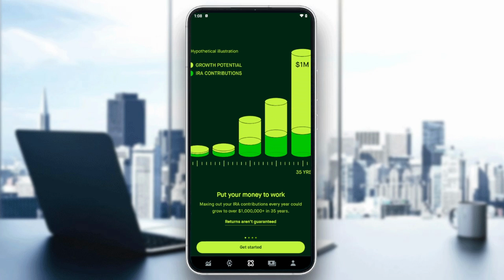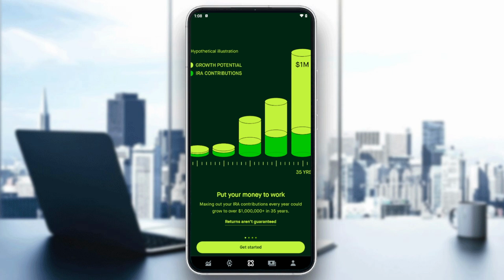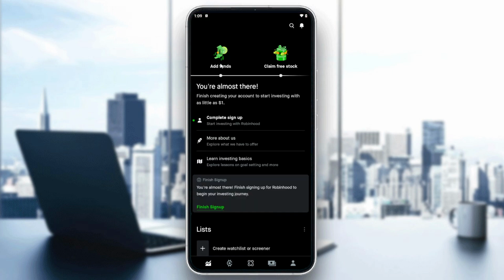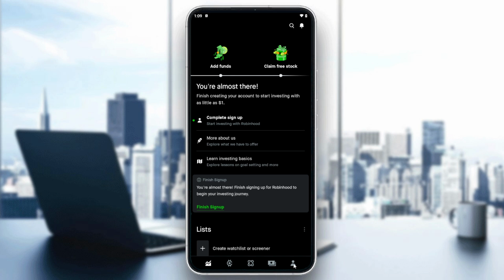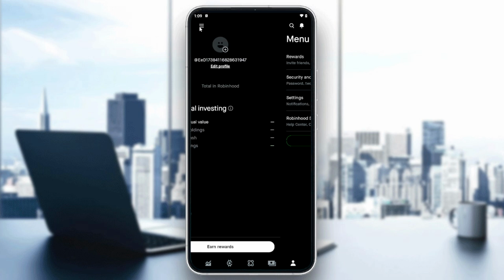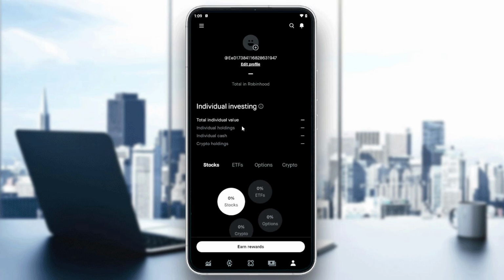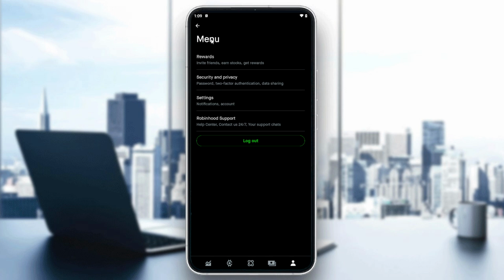how To Get Robinhood Level 3 Tutorial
Today we talk about get robinhood level 3,robinhood options trading,robinhood options,options trading robinhood,robinhood level 3,level 3 options robinhood